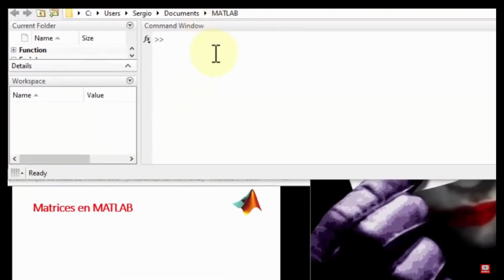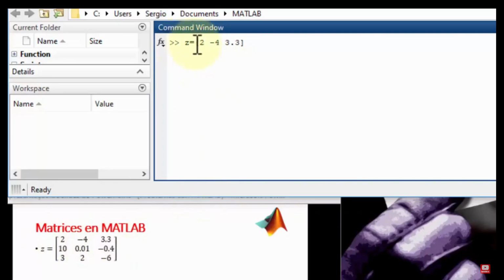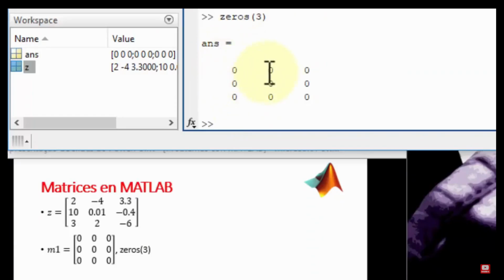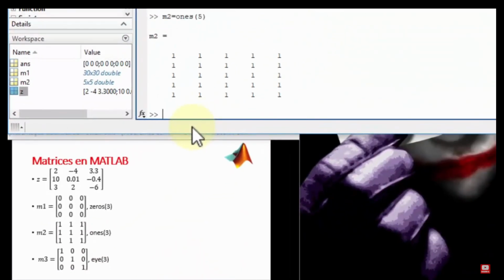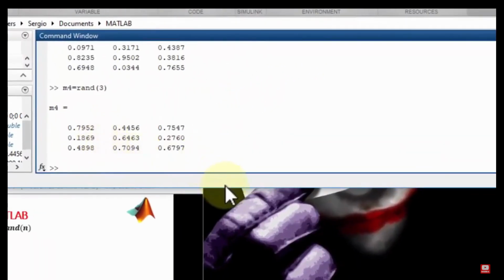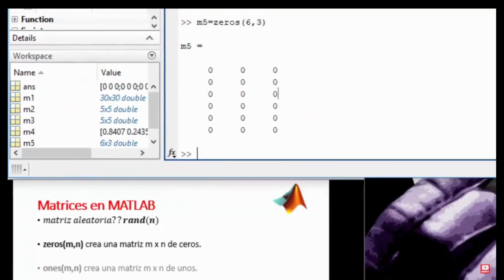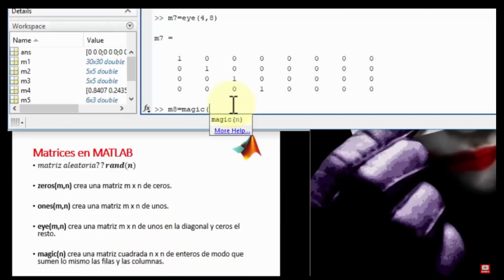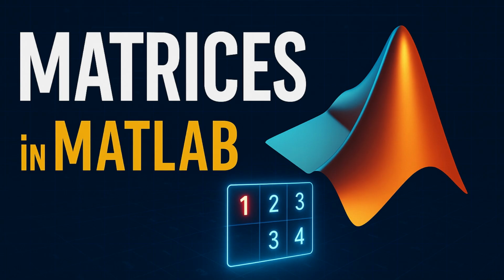How to Create Matrices in MATLAB Easily | Essential Commands for Engineers # 007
Welcome to Episode 7 of the FREE MATLAB course for engineers and scientists!

In this tutorial, you’ll learn how to create matrices in MATLAB quickly and easily using built-in functions and simple commands. You’ll also discover how to automatically generate special matrices commonly used in engineering computations, such as:

🔹 Zero matrices
🔹 Ones matrices
🔹 Identity matrices
🔹 Random matrices
🔹 Non-square and magic matrices

This lesson is essential for anyone working with linear algebra, simulations, or numerical methods in engineering.

⏱ TIMESTAMPS
00:00 – How to Create Matrices in MATLAB
00:50 – Manually Building a Matrix
02:57 – Matrix of Zeros
04:00 – Matrix of Ones
04:35 – Identity Matrix
05:20 – Random Matrix
06:20 – Non-Square Zero Matrix
07:03 – Non-Square Ones Matrix
07:33 – Non-Square Identity Matrix
08:04 – Magic Matrix